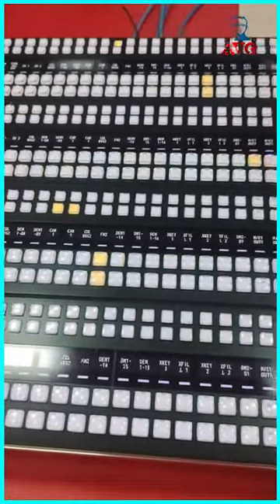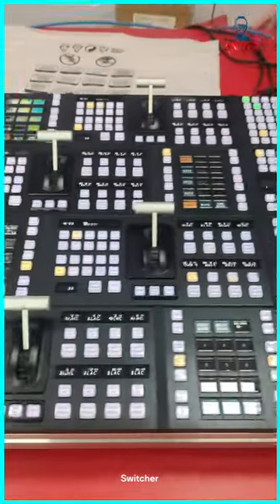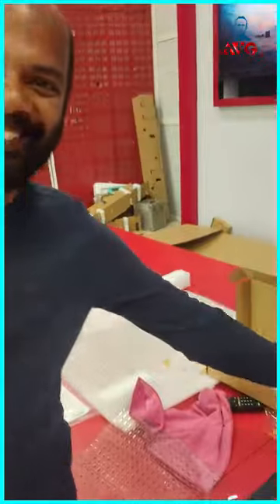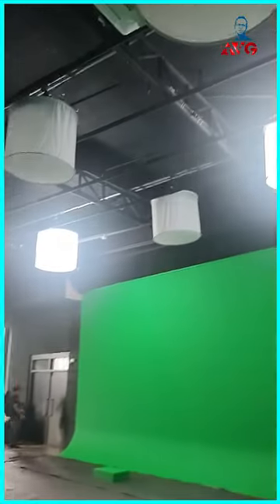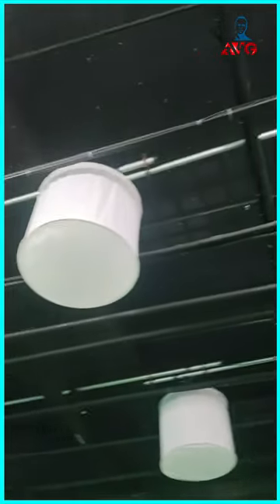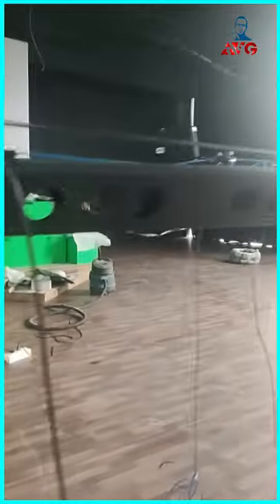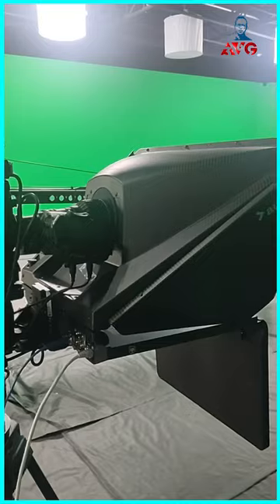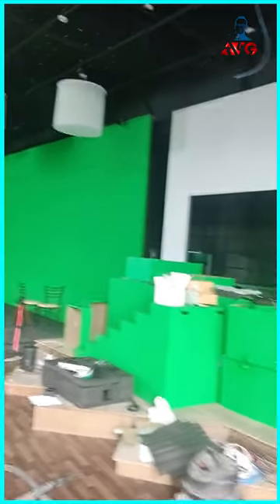Tv Channel AR VR Setup with latest technology RedSpy and latest Switcher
Asia one of the Biggest AR VR & XR Setup on dated 1 July, Kochi, Malayalam language. In the world of news, it takes innovation and creativity to captivate audiences. For the past more than six years, Malayalam Channel has been at the forefront of delivering credible and timely news. Now, brace yourself for the next chapter of news reporting. Introducing vizcreative, proudly announcing our groundbreaking creative association with malayalamnews Channel.